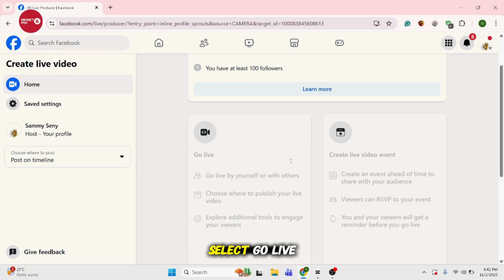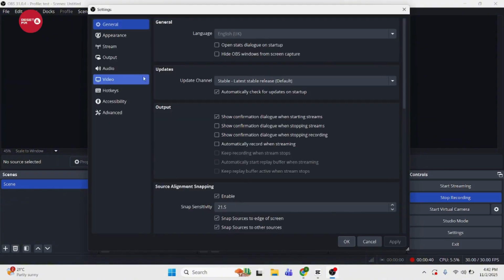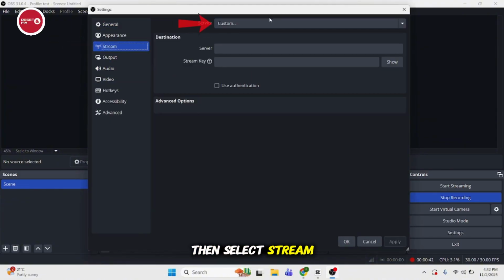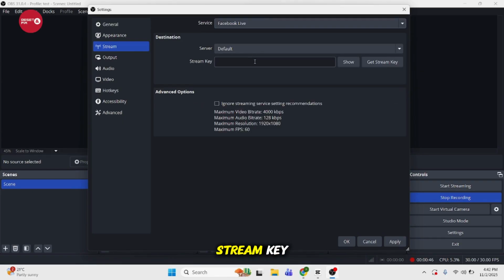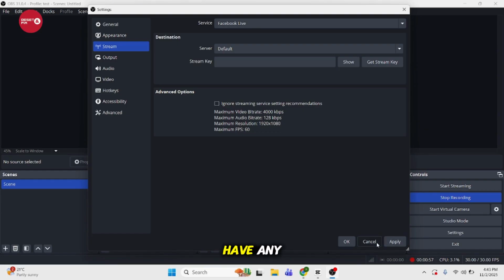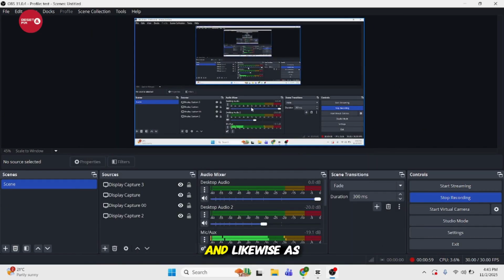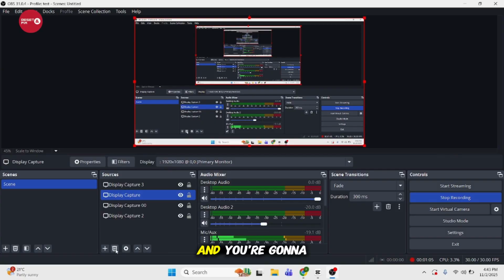How To Livestream On Facebook Page With OBS Studio (Full guide)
00:00 – Why use OBS Studio for Facebook live streaming
00:05 – Steps to Livestream on Your Facebook Page with OBS

Download and install OBS Studio, then log in to your Facebook Page. Go to Live Producer and copy the Stream Key. Open OBS, go to Settings  Stream, select Facebook Live, and paste the stream key. Add your video and audio sources, then click Start Streaming in OBS to go live on your page.